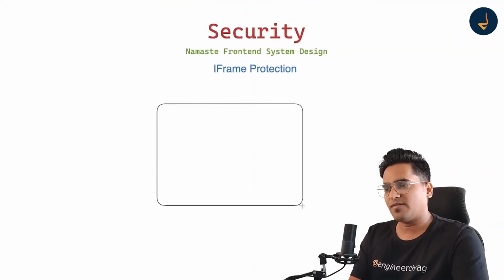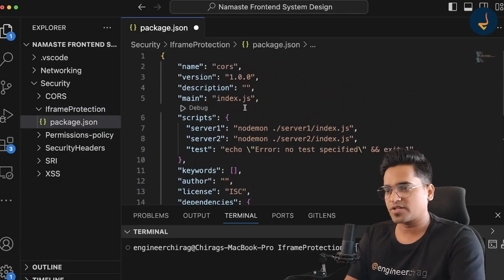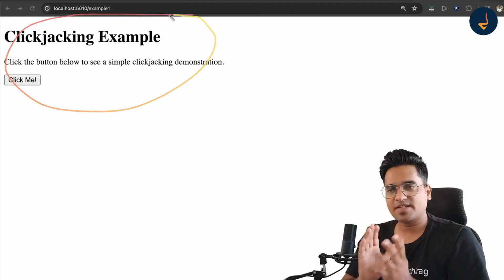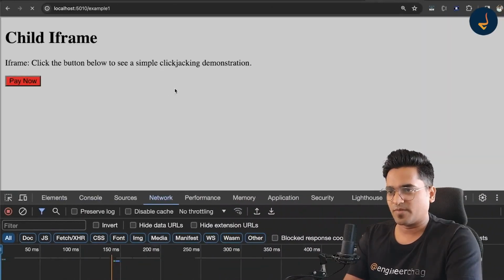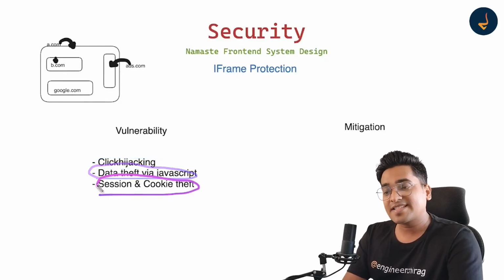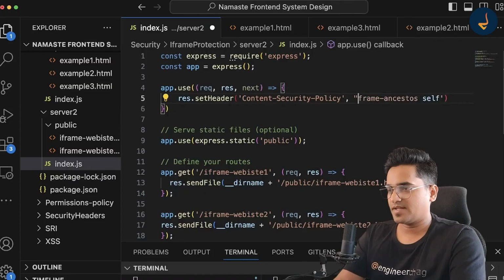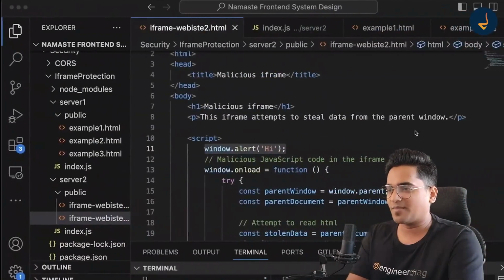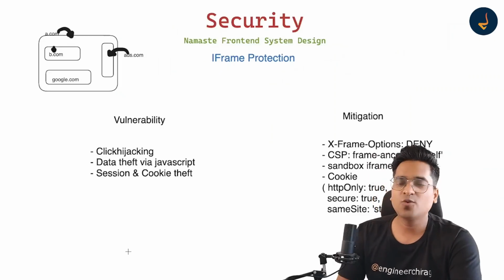05 - iFrame Protection